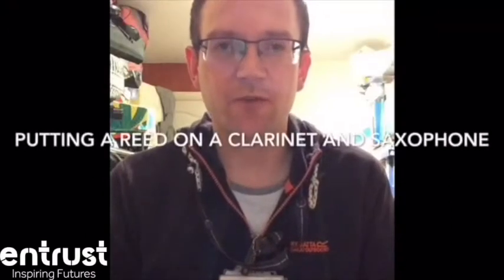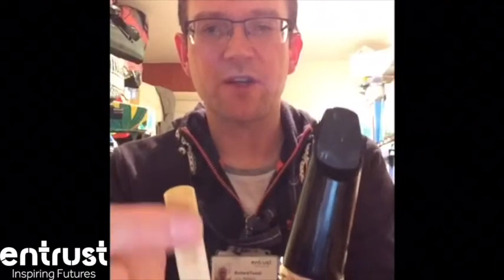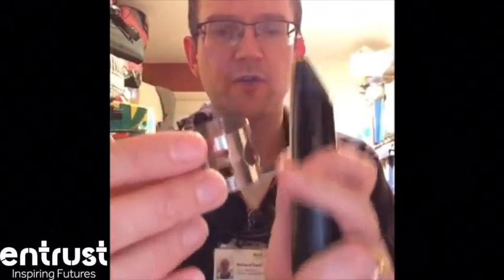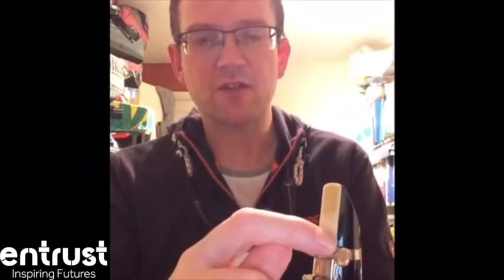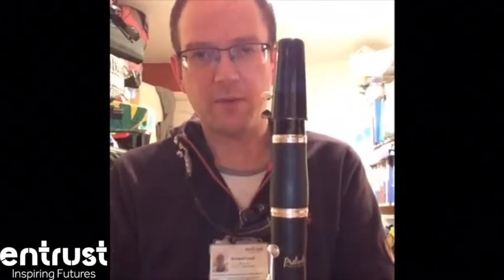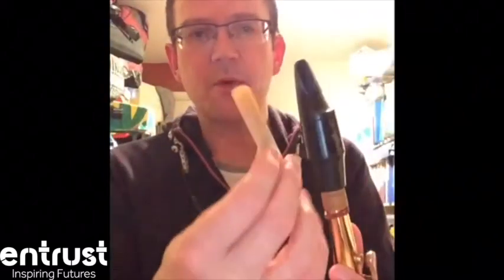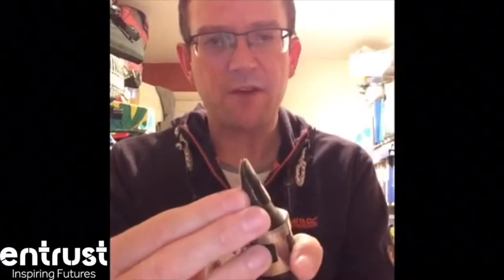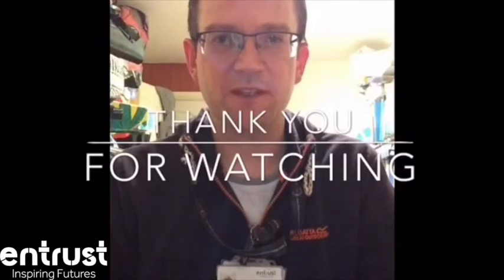Fitting A Reed On A Single Reed Instrument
Mr Foxall shows you how to fit a reed to a clarinet and saxophone.